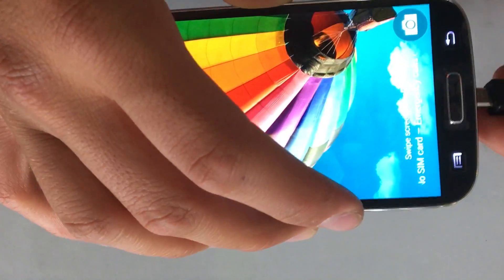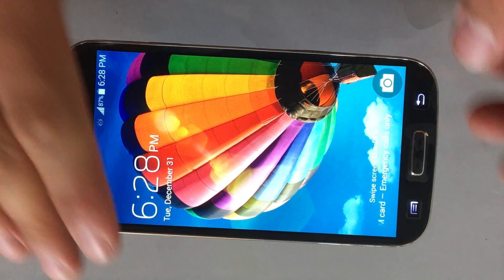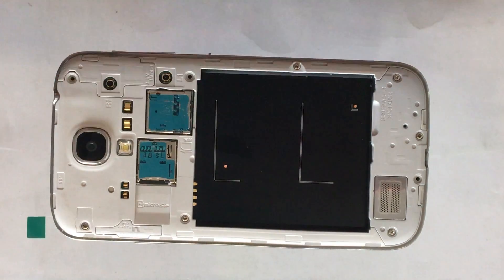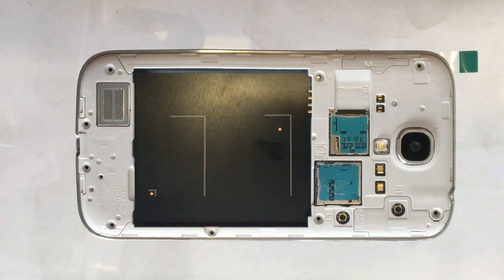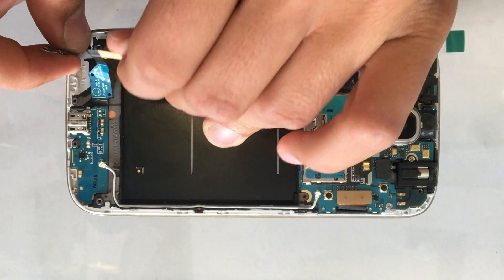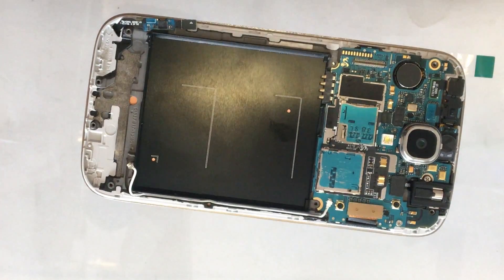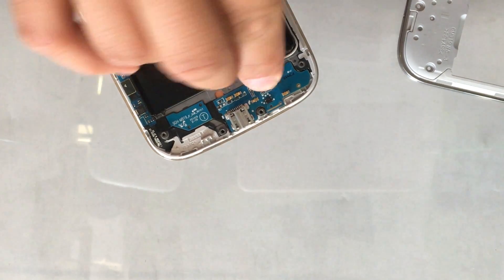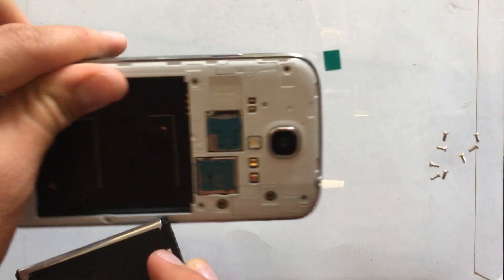Samsung Galaxy S4 - How to fix " Charging Paused - Battery temperature too low " error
When the battery will not charge and you get the error " Charging Paused - Battery Temperature too low " , the problem is most likely due to a faulty , damaged ,or incorrect USB/charging port assembly. This procedure is the same for all models of samsung galaxy s4, however the replacement part is different for each model.